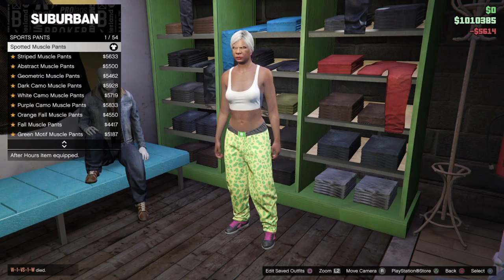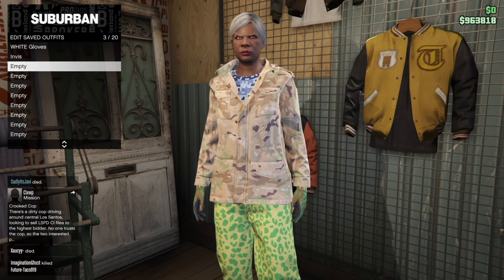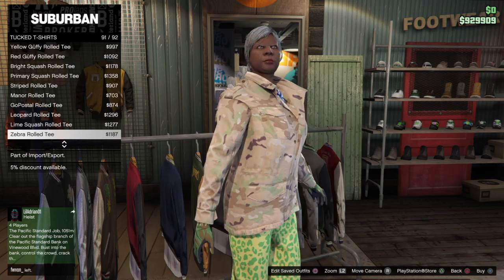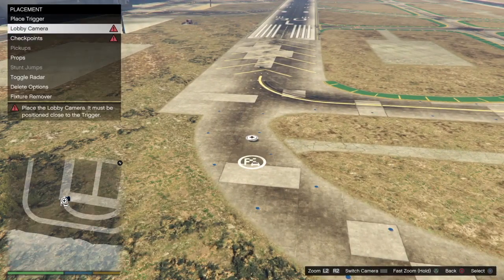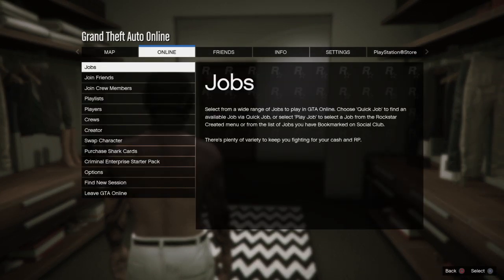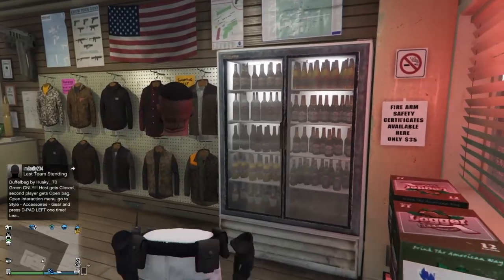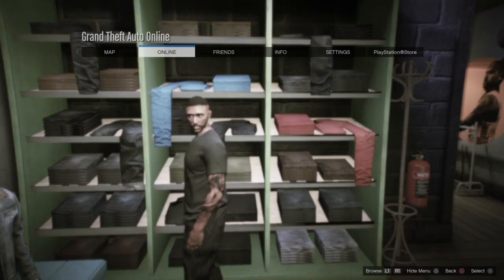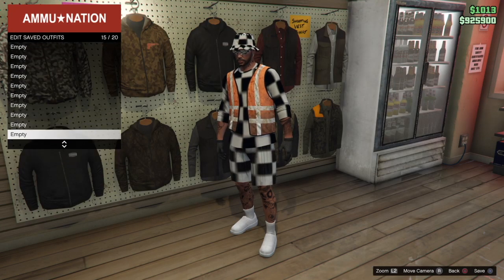*NEW* GTA 5 How To Obtain Multiple Modded Outfits All at ONCE! (GTA 5 Online Clothing Glitches 1.50)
*NEW* GTA 5 How To Get Multiple Modded Outfits All at ONCE! (GTA 5 Online Clothing Glitches 1.50)
GTA 5 How To Get Multiple Modded Outfits All at ONCE! 1.50! (GTA 5 Online Clothing Glitches 1.50). This transfer glitch is currently working for PS4 and XBOX ONE players. This new working modded outfit glitch works for 1.50.  In today's video I show you How To Get Multiple Modded Outfits All at ONCE IN PATCH 1.50 THIS GTA 5 How To Get 4 Modded Outfits All at ONCE! 1.50! (GTA 5 Online Clothing Glitches 1.50). These 4 Modded Outfits consist of gta 5 checkerboard outfits 1.50 with trashvest, gta 5 purple galaxy modded outfits, gta 5 white joggers with fully invisible body and tron outfit with black joggers.

Stay tuned for my next few videos as I might show you guys how to obtain the white joggers, gta 5 director mode glitch, how to get a fully invisible body and much more.
Let me know what you guys enjoy more ' gta 5 how to get modded outfits' or 'gta 5 solo money glitches'.

This "GTA 5 modded outfit Glitch" video shows you a SOLO working way on how to get Get Multiple Modded Outfits All at ONCE! 1.50! This GTA 5 Modded outfit, GTA 5 TryHard Modded Outfit and GTA 5 Dope Modded Outfit glitch will let you get an insane tryhard gta 5 modded outfit. This TRANSFER GLITCH! will lose all your outfits but is worth it in the end. This GTA 5 Online Clothing Glitches 1.50 will allow you to make plenty of gta 5 solo modded outfit glitches and gta 5 modded outfits in general.
Cya!